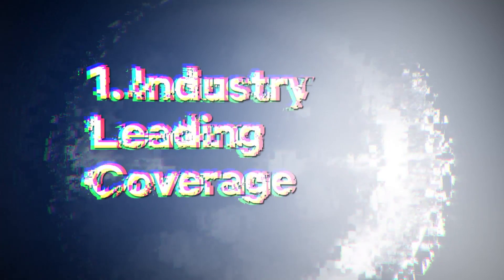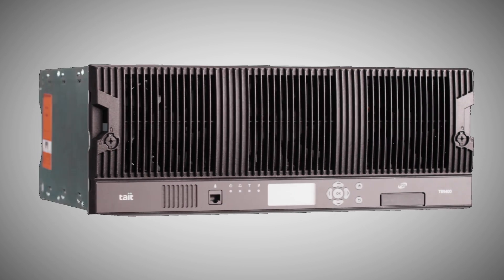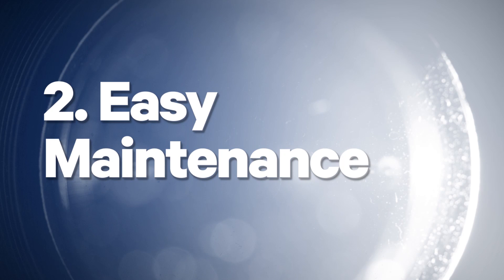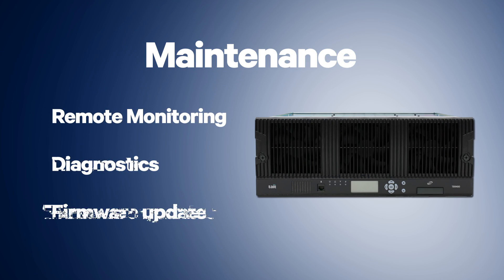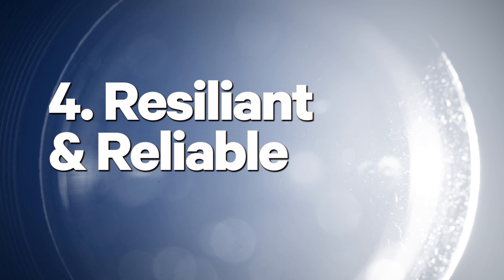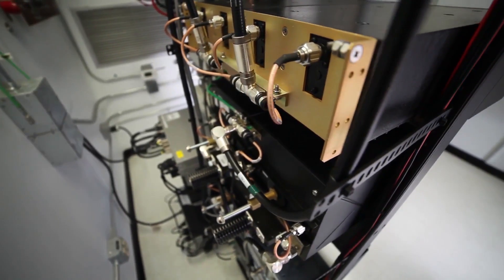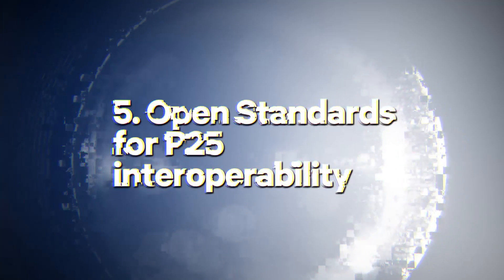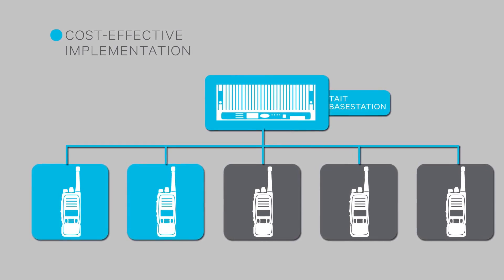Top 5 Benefits of P25: TB9400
In this video we will take a look at the Top 5 benefits of one of the Tait Powered TB9400 base station, a highly resilient and flexible base station for modern Public Safety agencies.